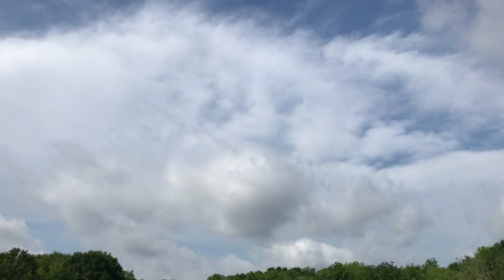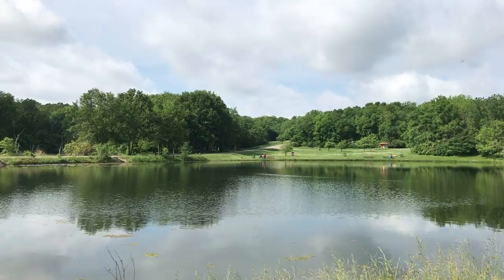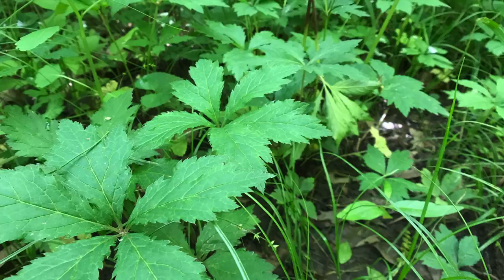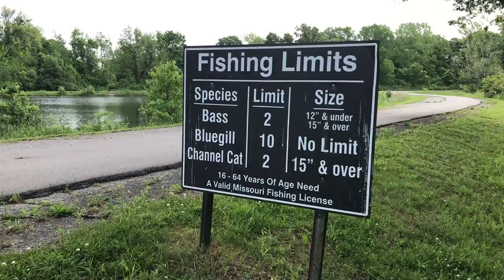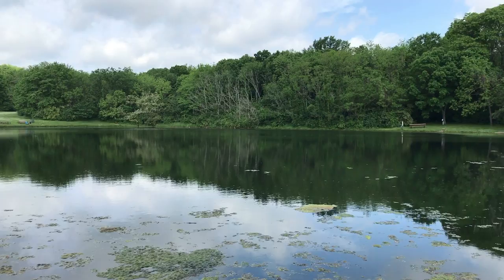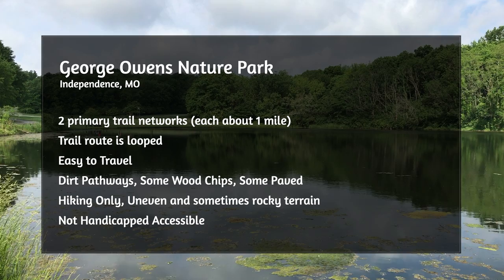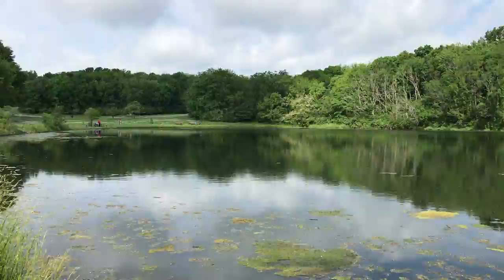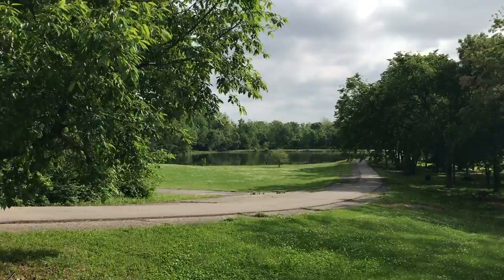TOUR | Hiking Twin Lakes and Limestone Bluffs in George Owens Nature Park - Independence, MO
Take a virtual tour of George Owens Nature Park, located in Independence, MO.

George Owens Nature Park has been providing the residents of the Kansas City area with a rich connection to the outdoors since 1977.  Located in Independence, MO, George Owens Nature Park covers roughly 85 acres of land and provides a diverse ecosystem of forests, lakes, plants, and wildlife.  The park offers visitors a variety of outdoor activities, including hiking trails, fishing, and social opportunities at the fire pit, park pavilion, and nature center.

The park offers two primary trail networks, one to the southwest, and one to the northeast—each forming about a 1-mile long loop.  While the main road is paved, the trails are mostly a mixture of dirt and wood chips.  Due to varying elevation and rocky and uneven pathways, these trails are not handicapped accessible.

Also, some portions of the trails tend to be overgrown, so wear appropriate clothing if you wish to venture into these areas.

While there is plenty to see in the open areas of the park, the land’s true natural beauty lies deep within the trails.  Please enjoy this virtual tour of George Owens Nature Park.  George Owens Nature Park is one of many hiking trails near Kansas City.

--- GEAR I USE ON THE TRAIL ---
Iphone 11 Pro
Moment Phone Case
Moment Wide Angle Lens
DJI Osmo Mobile 3
Zhiyun Smooth 4
Gimbal Counterweights
Lightning/USB Gimbal Cable
Lowepro Flipside Trek 350
Saramonic Blink 500 B5
Xenvo Squidgrip Flexible Tripod
Lightweight 10000mAH Power Brick

--- STUDIO GEAR ---
Onstage Boom Mic Stand
UBeesize LED Light/Stand
Mackie Big Knob Studio Interface
RODE NTA1 Studio Condenser Mic